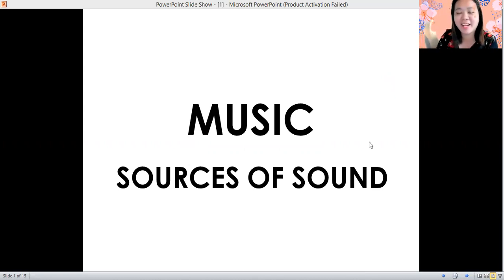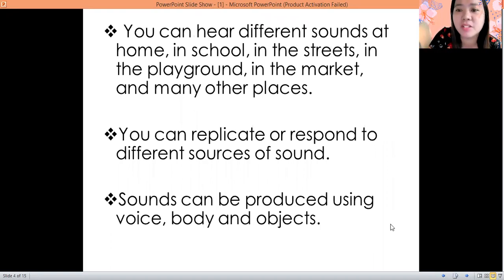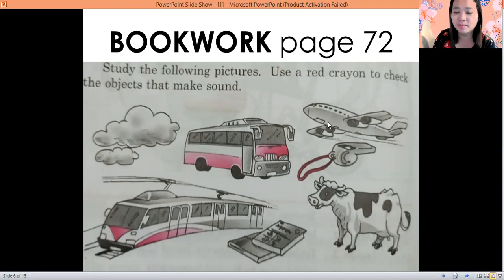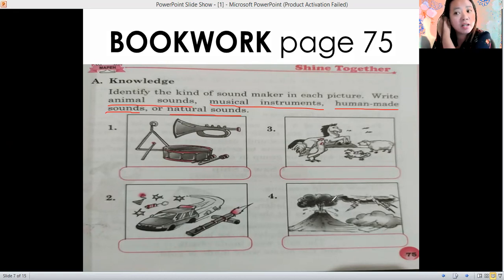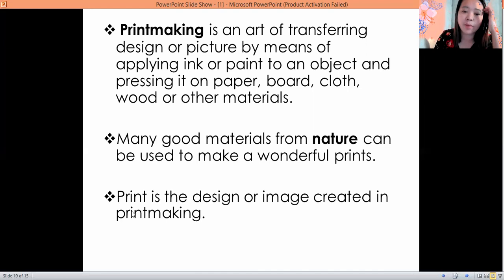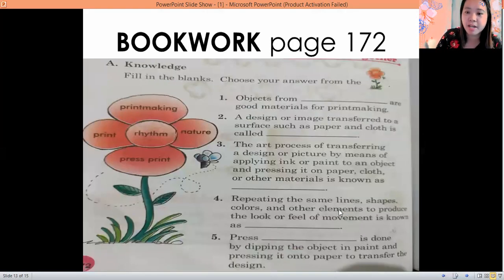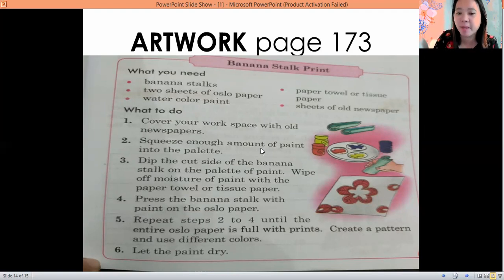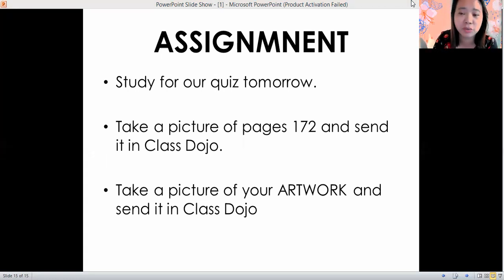MUSIC/ARTS (JAN. 5)